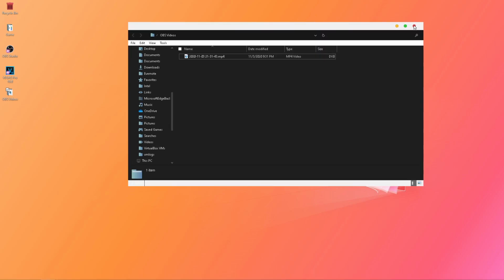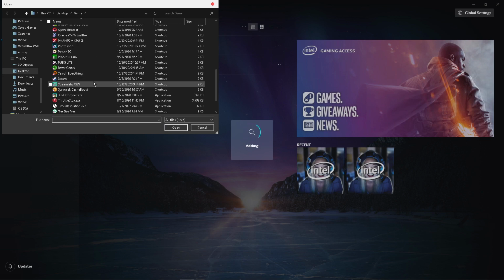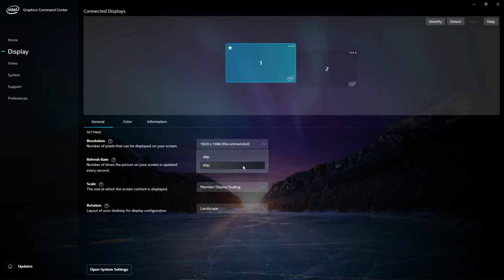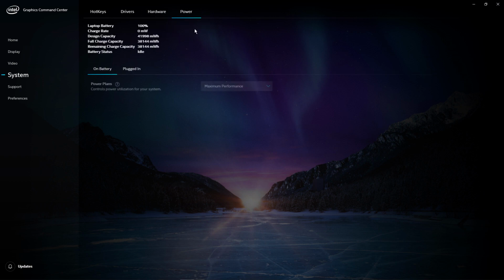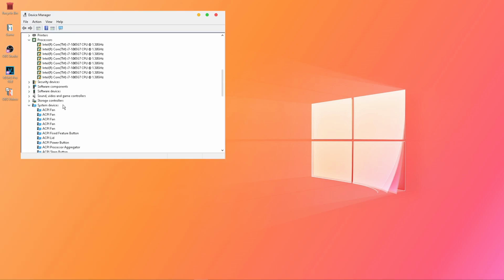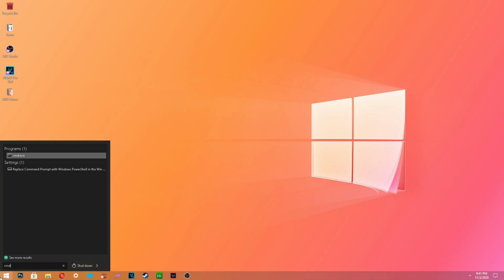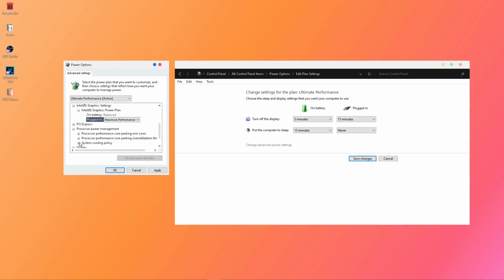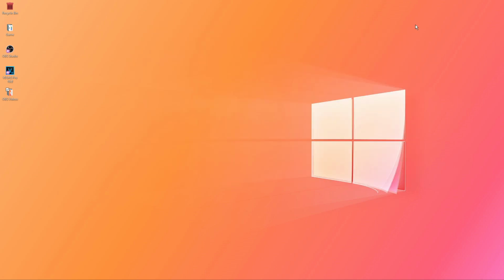Watch if you use Intel HD Graphics | Windows 10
High Precison even timer: bcdedit /deletevalue useplatformclock
DO NOT TURN EVENT TIMER ON IF YOU HAVE IT OFFF IT WILL SLOW DOWN YOUR LAPTOP